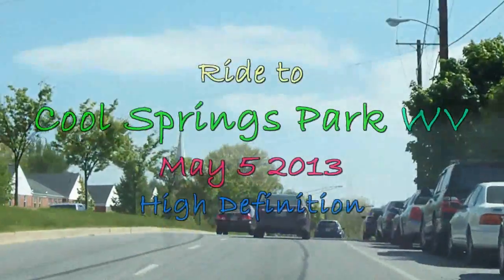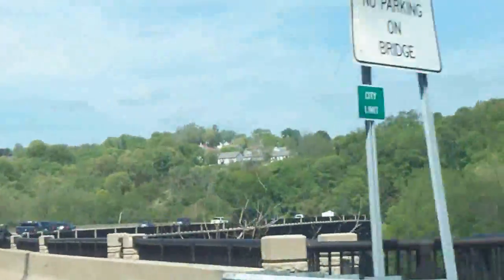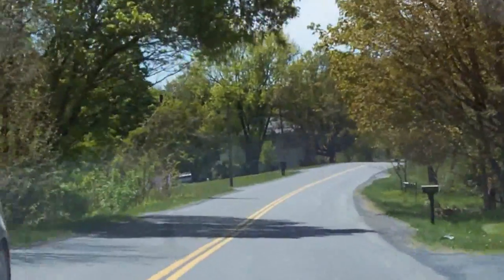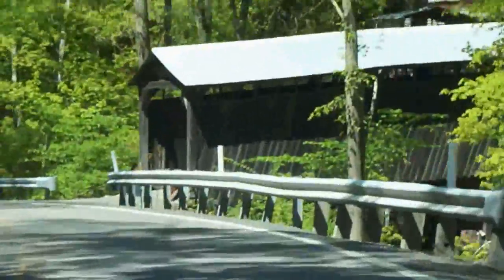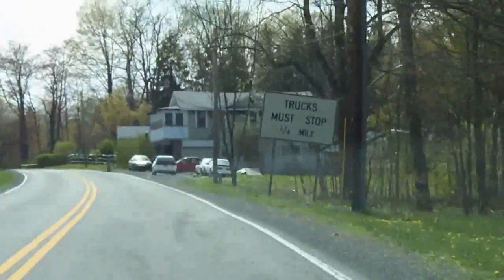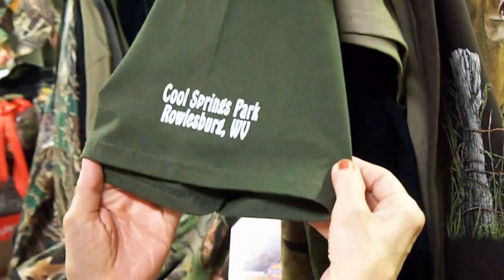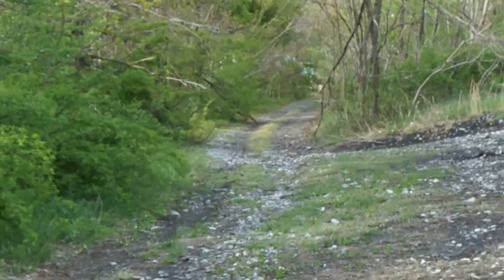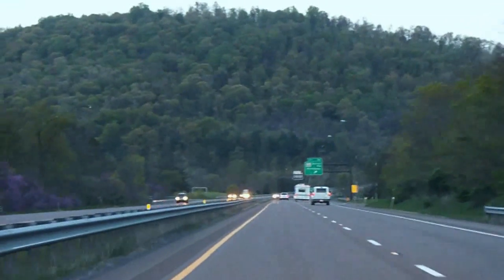Day Odyssey Series: Ride to Cool Springs Park WV (May 14 2013)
An incredible ride on US 50 into the wilds of wonderful West Virginia!! Check this out:

Our destination here is a country store and parklike area known as Cool Springs Park (feel free to Google it), located on US 50 between Romney and Grafton WV. We've been visiting the store since the early 90s, but on this day, for the first time, we have a look around the park! All kinds of antique farm equipment and rusty classic cars-an American Picker's delight! Shame nothing runs-but that makes it more interesting. Also of some interest is the narrow gauge trackage in the park, holding some old rail equipment, including tank engines. Some furry and feathered creatures observe us as we look around!

Then-a look around inside the store that carries both pipes and pantyhose, and everything in between...and I mean-EVERYTHING!! Some of the nicest folks work in the store, including a lady who recognized us from our last visit...in 1997!! Also, you'll see my lady breaking into someone's conversation...in sign language!! She's fluent in sign language due to learning as a child to communicate with her deaf mother (RIP Sept 2007). Absolutely amazing!! She saw these folks signing and thought she'd break in! And those folks claim to know her mom! A "must-see" for those with a big heart.

But-getting there is half the fun! Beginning in Baltimore, our route takes us through Charles Town WV (where John Brown was tried and...), after which we get a glimpse of the former N&WRR station, Winchester and Gore VA (we look at trains), and back into WV where we pass thru Capon Bridge, Romney and a host of other places, not to mention numerous mountain crossings! We pass the birthplace of Nancy Hanks, who of course, was Abe Lincoln's mother! Then on to Saddle Mountain Overlook for a fantastic-albeit windy-view of the saddle!

Anybody up for Walt Disney World? Watch the vid!!

And, yeah, every place that has trains, we also hit!

The return trip is equally interesting, over a different route. We visit Raccoon Valley and Tunnelton (preview vids already posted), see a CSX train (same one in preview), and check out the now-abandoned West Virginia Northern RR-now a sad site to see (yer' frog operated a train over this line in 1996-vid posted!). Another sad sight is the missing B&O station in Terra Alta-long razed! Classic pic of it in the vid.

Then back to MD where we pass through Oakland, Deep Creek Lake, Accident (YES-Accident!), Frostburg, Cumberland, Hancock and the like-before hitting I-70 back to the big city. Of interest here is passing over a continental divide (we also passed over it on US 50 but it wasn't marked). And...can't forget Negro Mountain! Can't make this stuff up-honest!